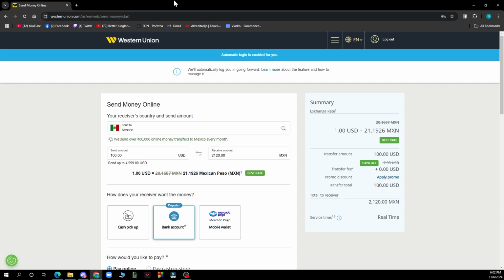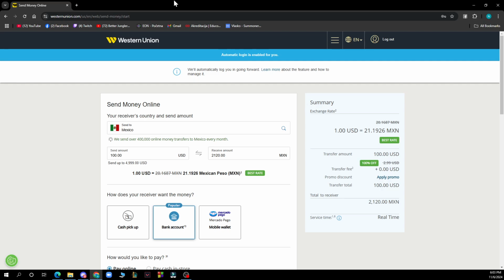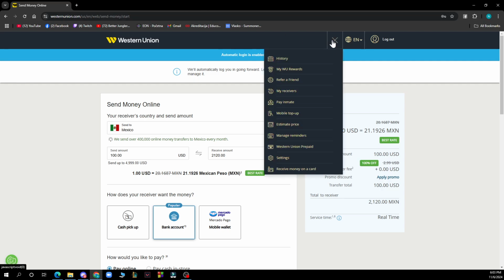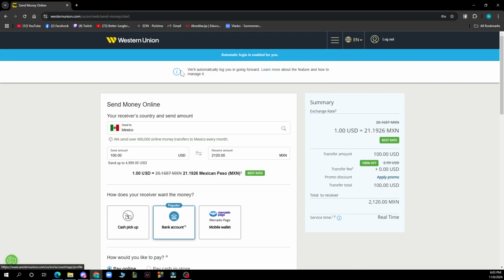How To Open A Western Union Bank Account (Easiest Way)​​​​​​​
In this video I will show you How To Open A Western Union Bank Account. It would be good if you watch the video until the end so that you don't miss important steps.